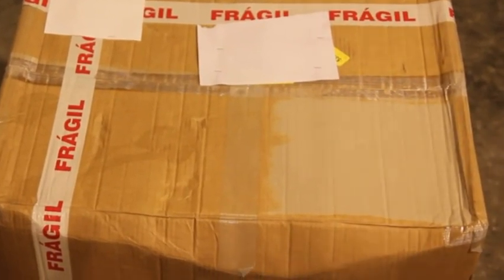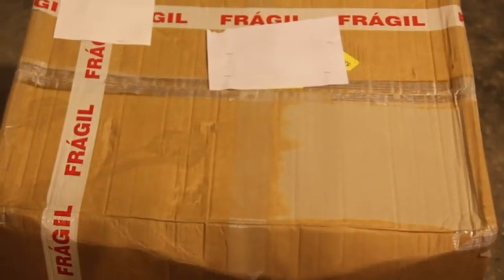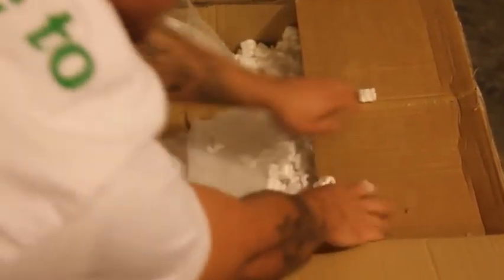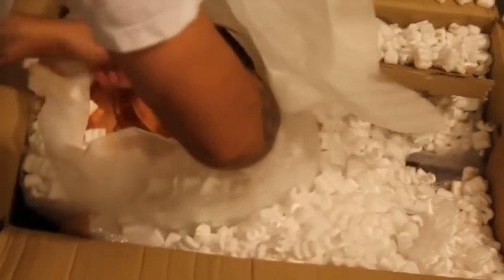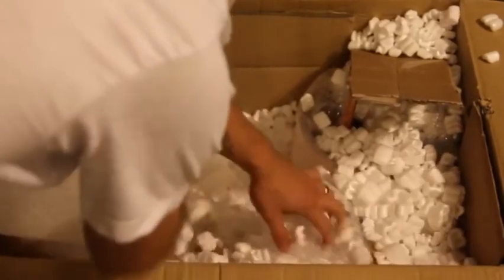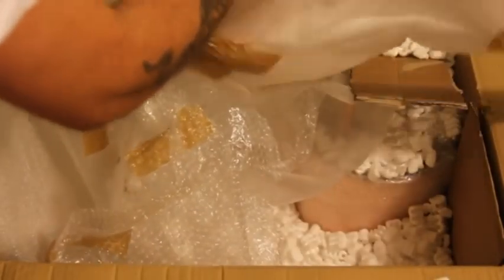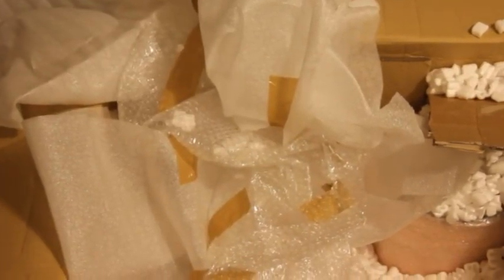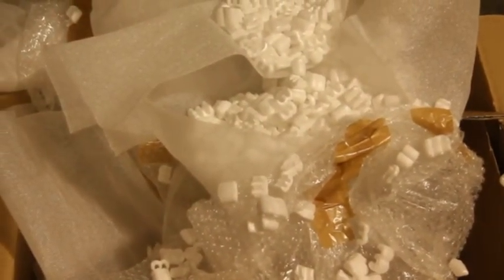10 Gallon Copper Pot Moonshine Still Unboxing |The Copper Still Company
10 Gallon Copper Pot Moonshine Still Unboxing |The Copper Still Company|, 10 Gallon Copper Pot Moonshine Still Unboxing |The Copper Still Company|